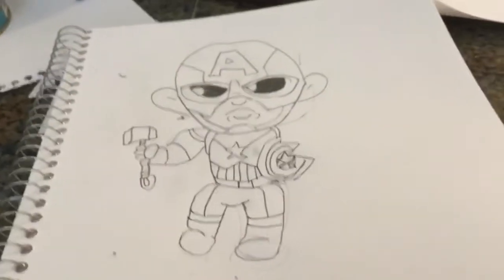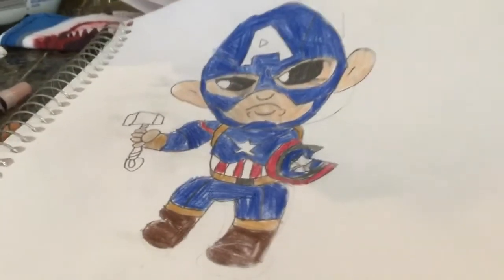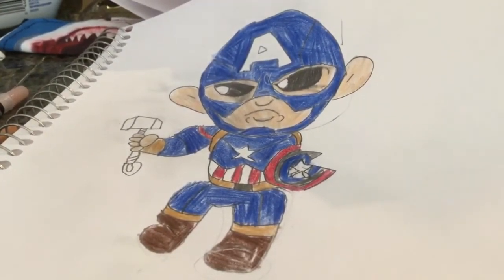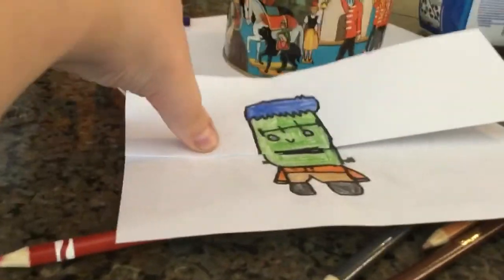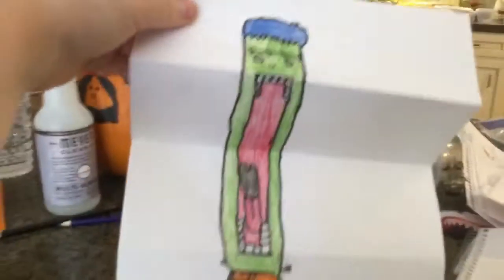Drawing captain America time lapse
This is the best vid on the channel